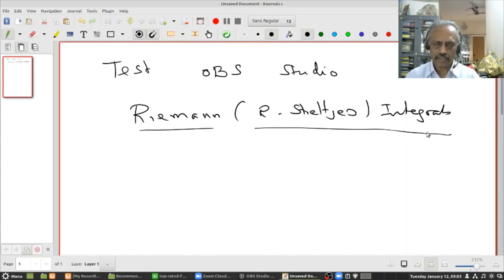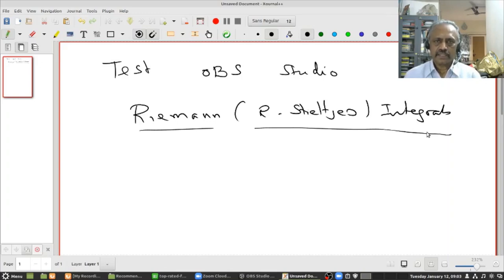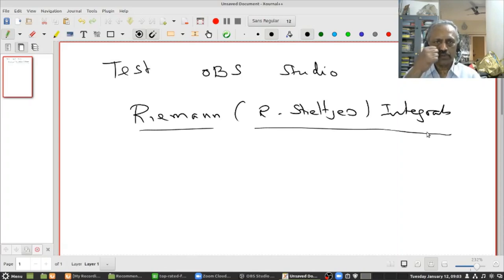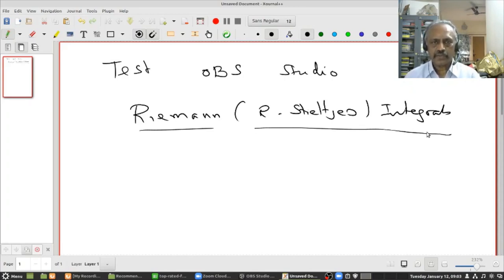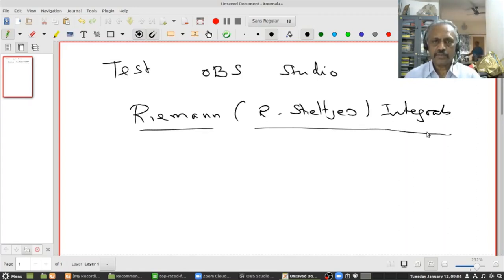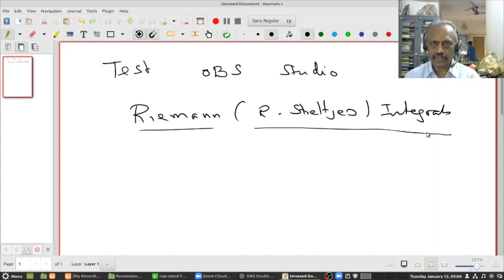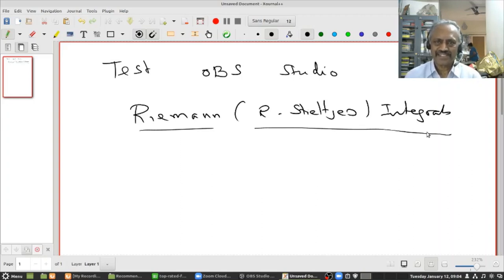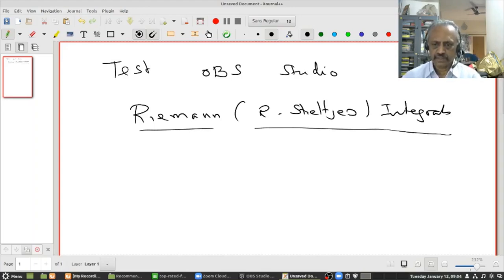Riemann Integration -- Announcement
There will soon be a series of videos on Riemann and Riemann-Stieltjes integration. Review the Video on GLB and LUB (No.3 in the Real number system playlist).